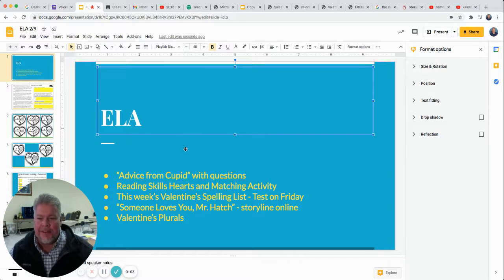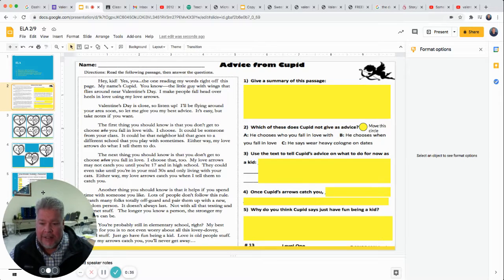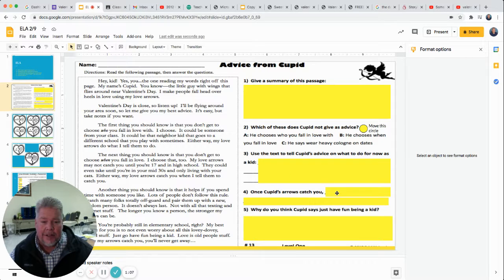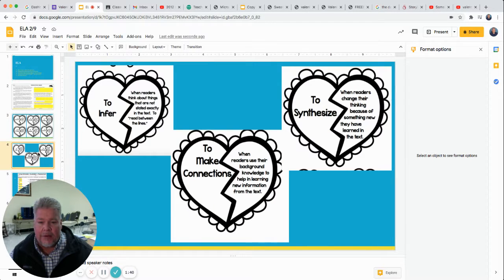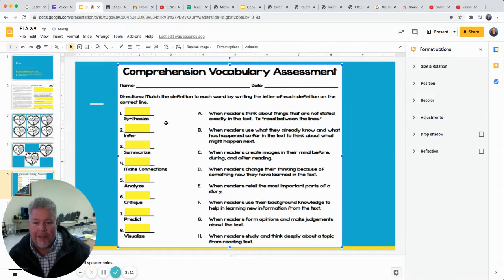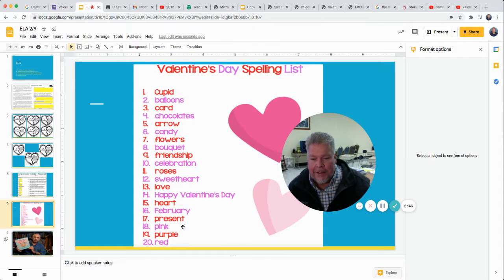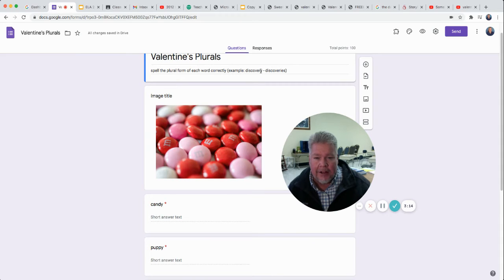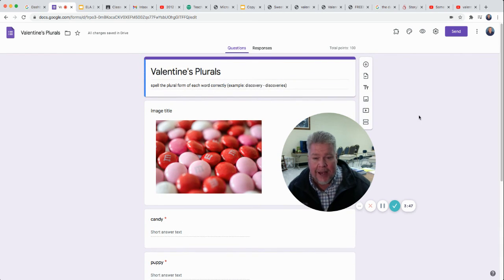ELA Intro 2/9